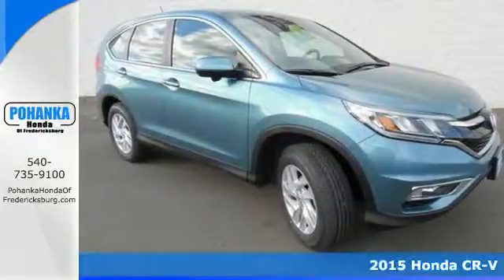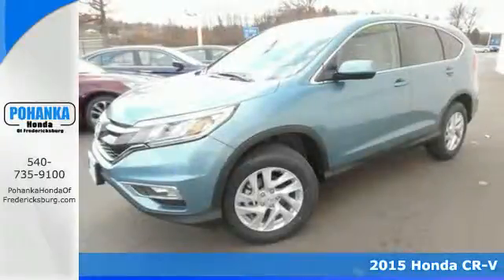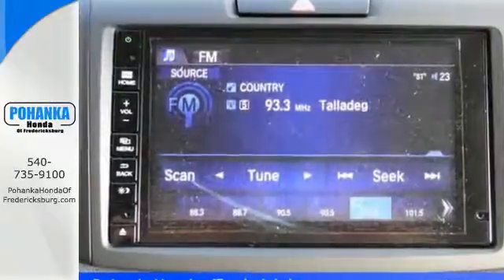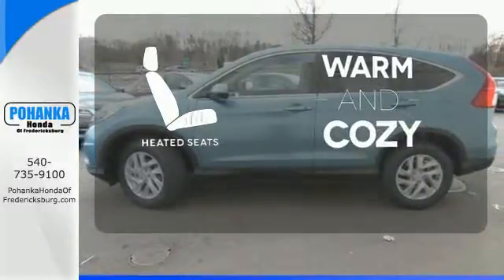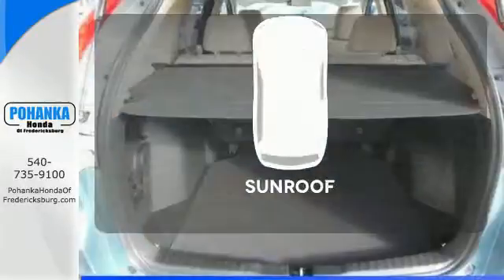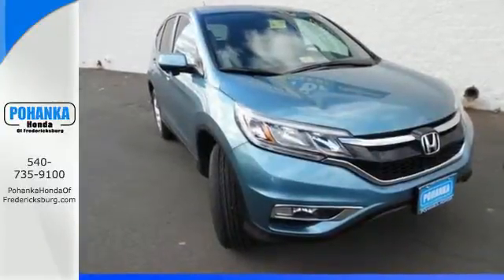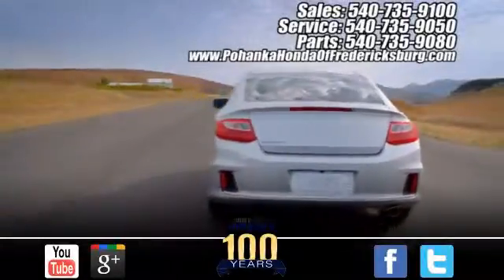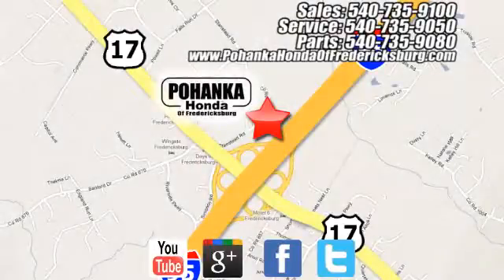2015 Honda CR-V Fredericksburg VA Richmond, VA FFH698539 - SOLD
Year: 2015
Make: Honda
Model: CR-V
Trim: EX
Engine: 2.4L I4 DOHC 16V i-VTEC
Transmission: CVT
Color: Blue
Interior: Beige
Stock #: FFH698539
VIN: 2HKRM4H57FH698539
AWD. Bears the load for you. Pulls its own weight and then some. If you want an amazing deal on an amazing SUV that will handle just about any task, then take a look at this do-it-all 2015 Honda CR-V. As stout as a good beer. All prices exclude taxes, title, license, and dealer processing fee of $599.00. Published price subject to change without notice to correct errors or omissions or in the event of inventory fluctuations. All features not on all vehicles. Vehicles shown are for illustration purposes only. MPG is based on 2016 EPA mileage ratings. Use for comparison purposes only. Your mileage will vary depending on driving conditions, how you drive and maintain your vehicle, battery-pack (hybrid only) and other factors.

Address:
60 South Gateway Drive